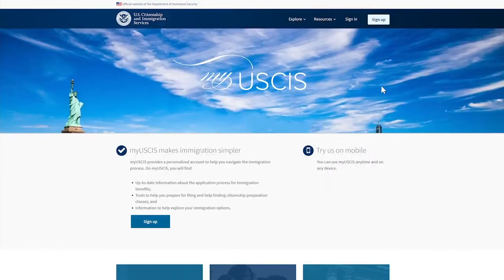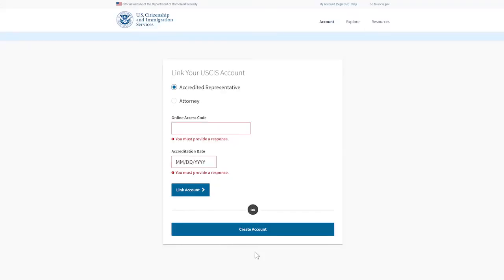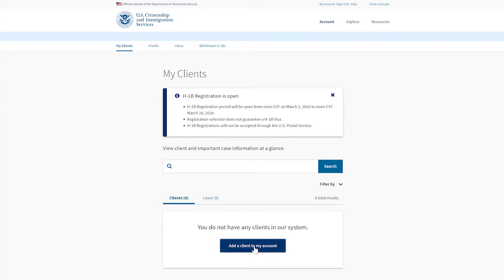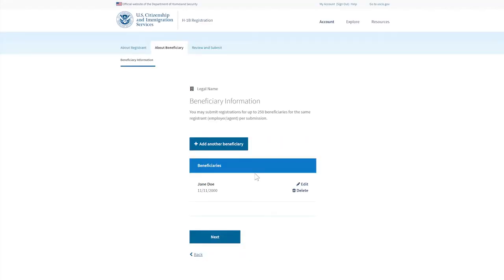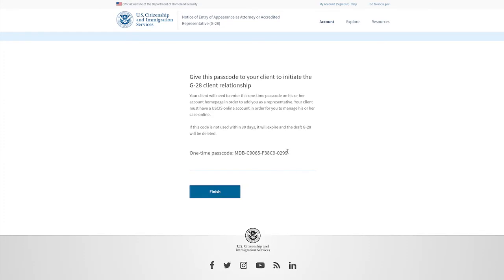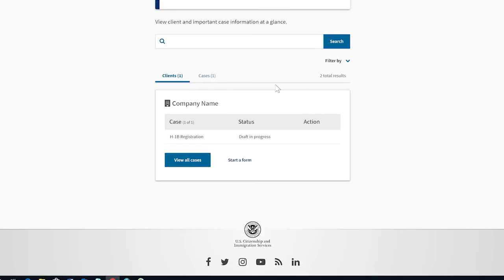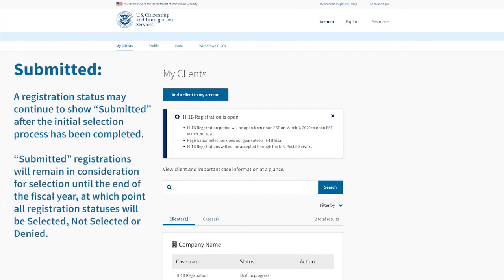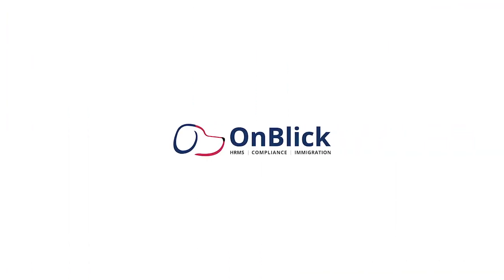Attorneys and Representatives, are you prepared for the new H-1B Registration Process?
This video will walk you through the steps of the registration process. Learn how OnBlick can guide you in H-1B case management, visit us